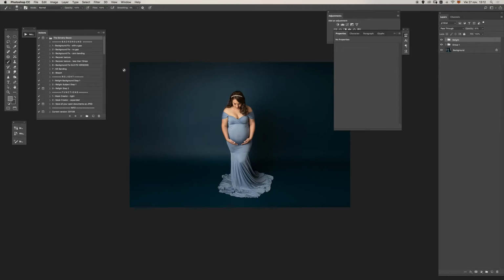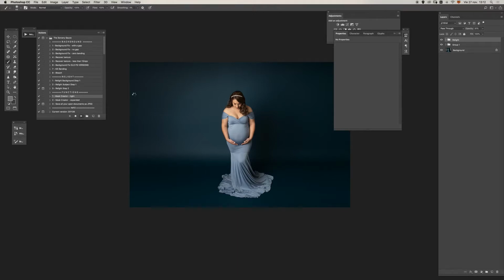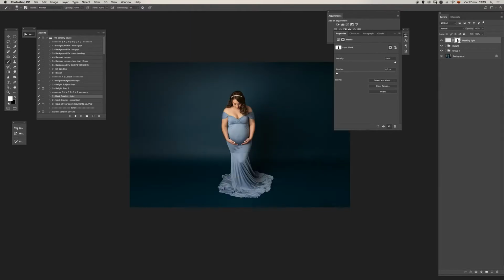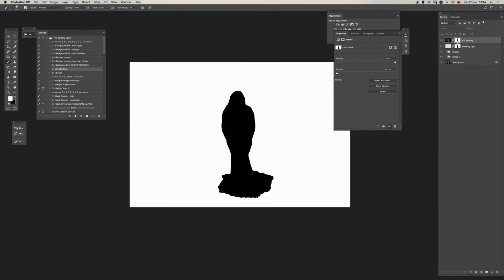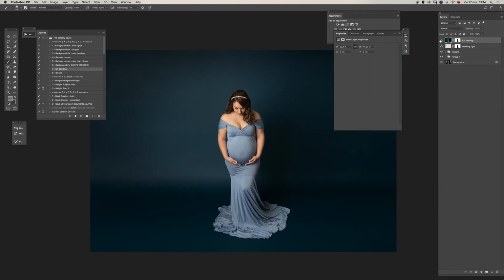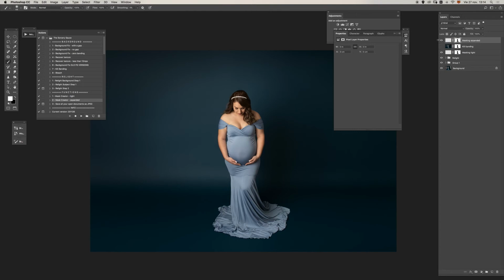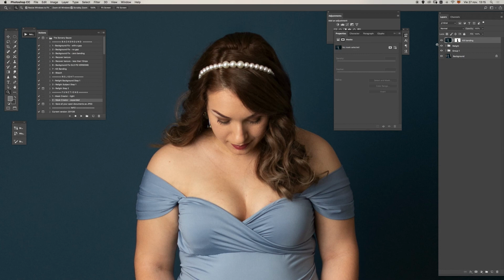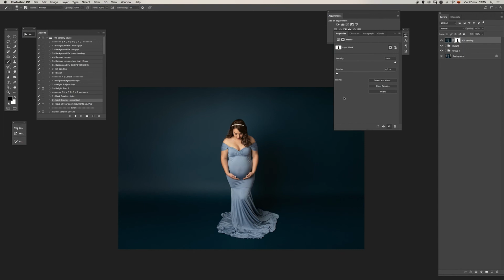The sorcery sauce - how to use - mask - 7